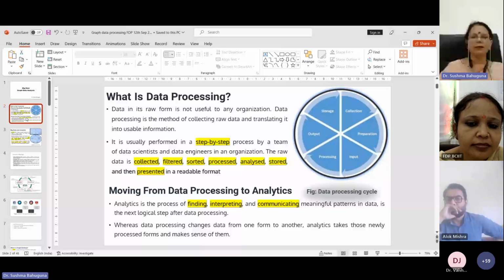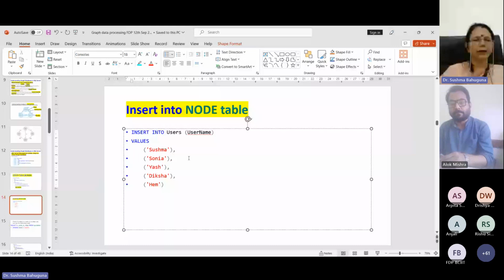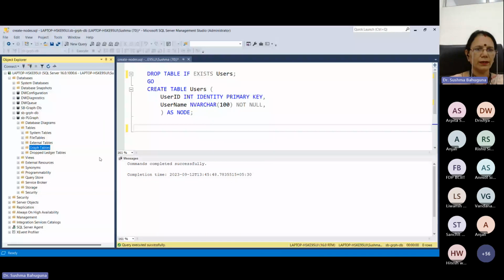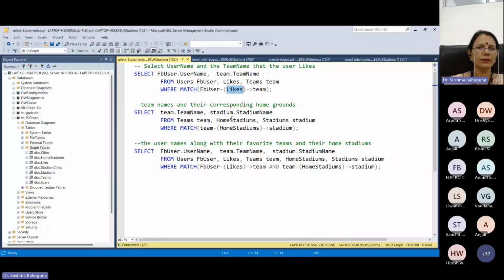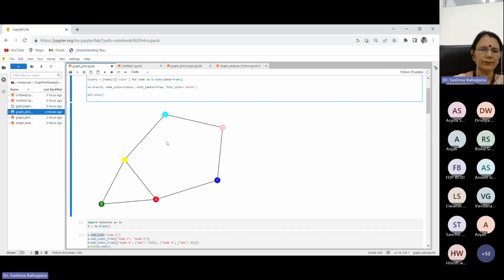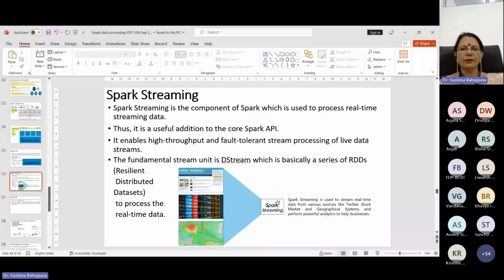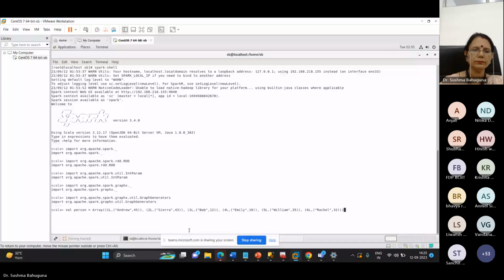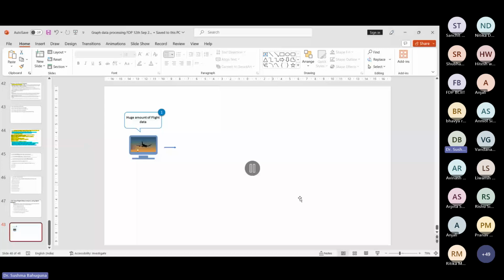5 Days online FDP on "Big Data Analytics using Python" Day 2 session 2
BCIIT organized 5 Days online FDP on "Big Data Analytics using Python"